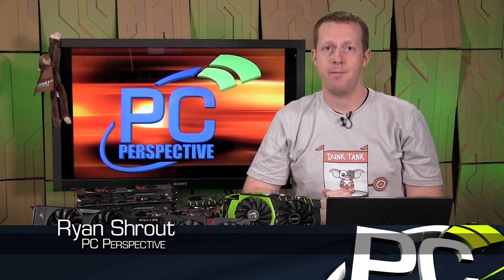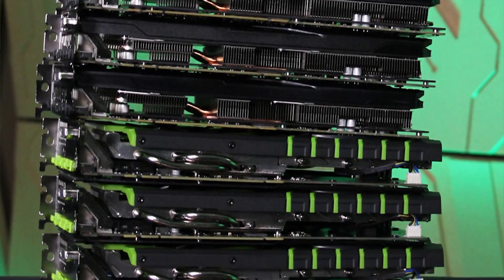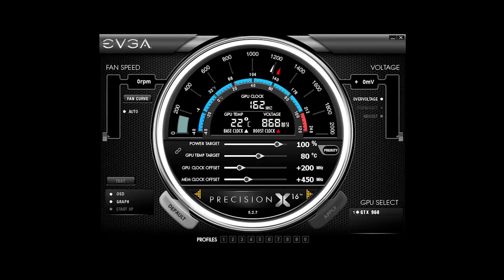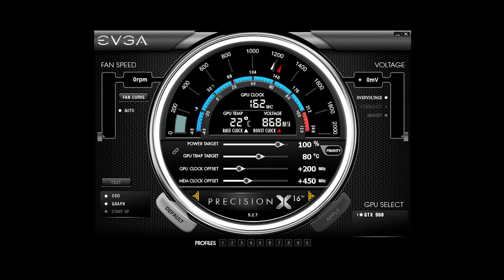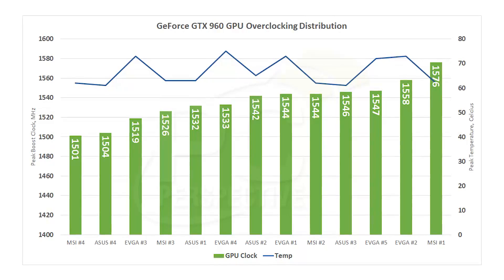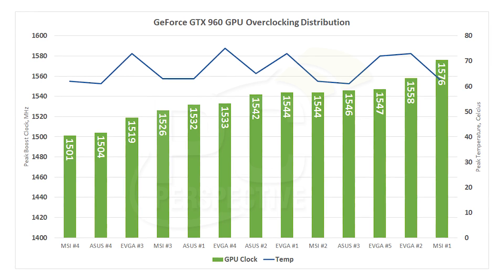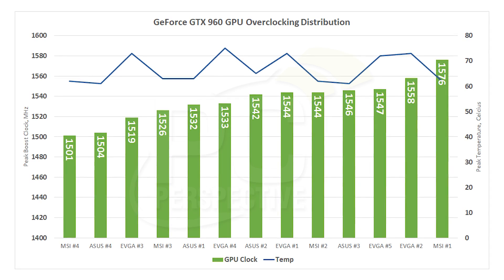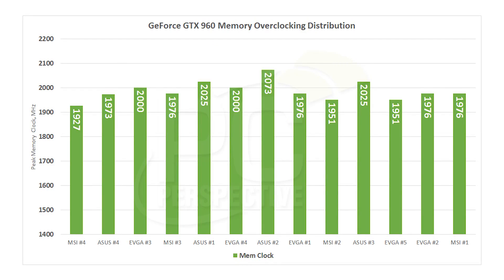GeForce GTX 960 Overclocking Report: 13 Cards Tested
Back on the launch day of the GeForce GTX 960, we hosted NVIDIA's Tom Petersen for a live stream. During the event, NVIDIA and its partners provided ten GTX 960 cards for our live viewers to win which we handed out through about an hour and a half. An interesting idea was proposed during the event - what would happen if we tried to overclock all of the product NVIDIA had brought along to see what the distribution of results looked like? After notifying all the winners of their prizes and asking for permission from each, we started the arduous process of testing and overclocking a total of 13 (10 prizes plus our 3 retail units already in the office) different GTX 960 cards.

Hopefully we will be able to provide a solid base of knowledge for buyers of the GTX 960 that we don't normally have the opportunity to offer: what is the range of overclocking you can expect and what is the average or median result. I think you will find the data interesting.

Our collection of thirteen GTX 960 cards includes a handful from ASUS, EVGA and MSI. The ASUS models are all STRIX models, the EVGA cards are of the SSC variety, and the MSI cards include a single Gaming model and three 100ME. (The only difference between the Gaming and 100ME MSI cards is the color of the cooler.)